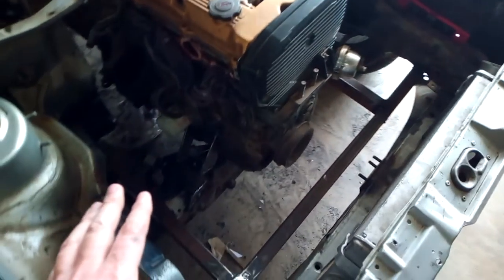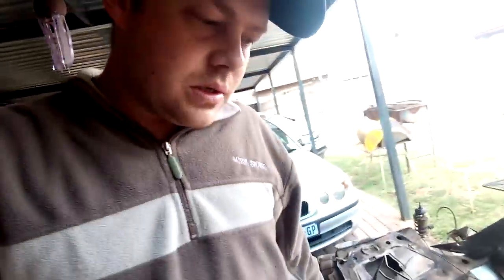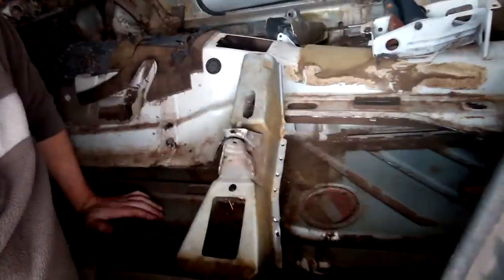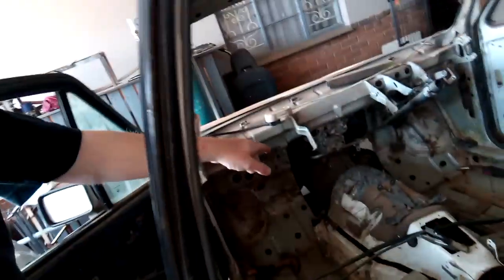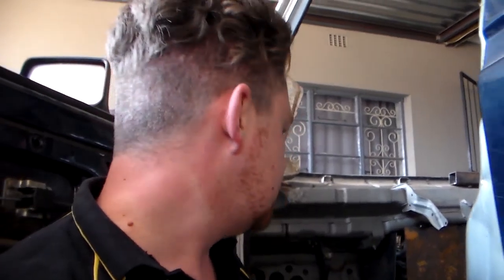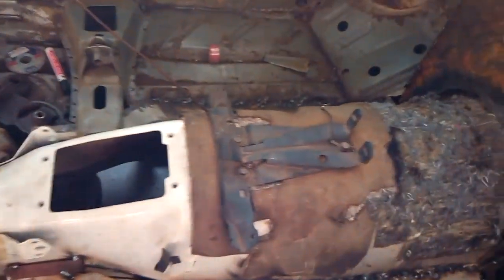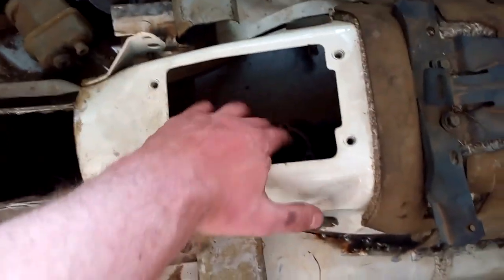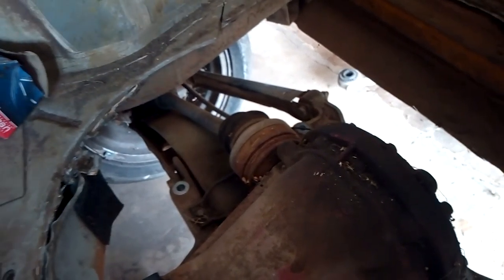Rear Wheel Citi Golf - Tunnel Update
I wanted to make a complete video from start to finish but time caught up to me and had to upload a update.

Things is a bit slow with the updates due to work and time. Updates will continue when I get time to edit and upload.

Have a blessed evening / day.

Thanks

MarchandoK